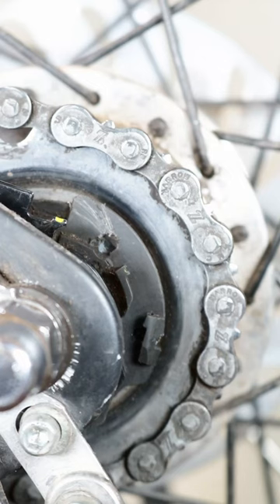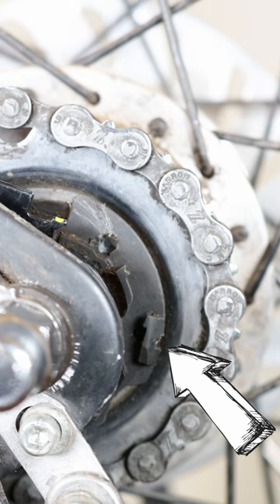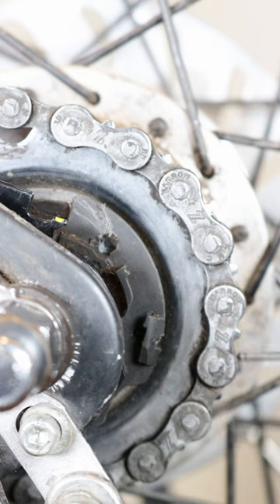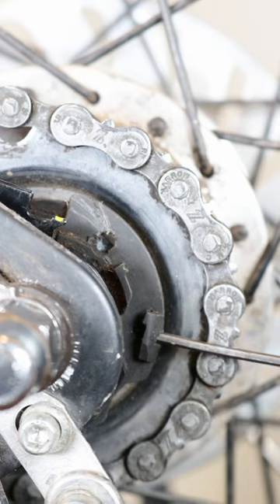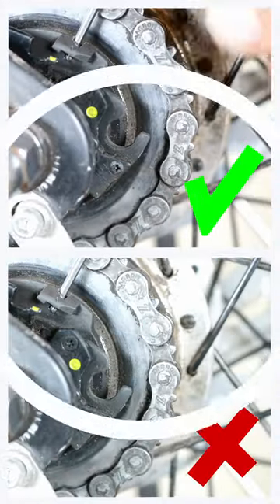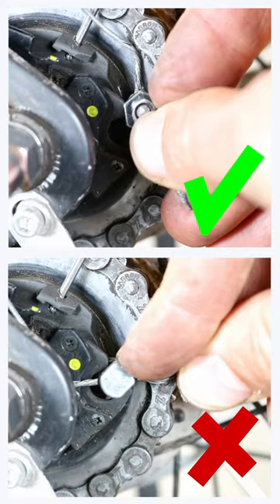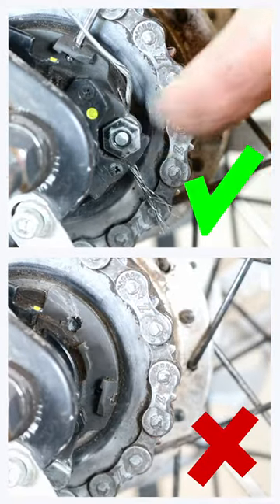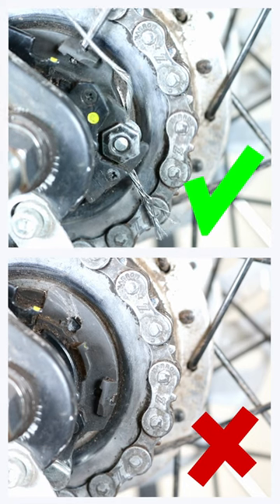Gear cable attachment on Shimano Nexus hub - Secret tip that makes this task a breeze!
Find out all about the gear cable attachment on Shimano Nexus hub in this informative short video. Here you will be able to learn how to attach the inner cable mounting bolt to the cassette joint unit and how to fit the outer casing into the cassette joint bracket.
With the special tip that I share in this video, you will be able to attach the gear cable to your Shimano internal gear hub effortlessly and in no time.

Your subscriptions, likes, and shares help me reach more people who can find information in this video useful.

00:00 - Connecting the inner cable fixing bolt to the cassette joint unit
00:24 - Fitting the gear cable into the cassette joint pulley